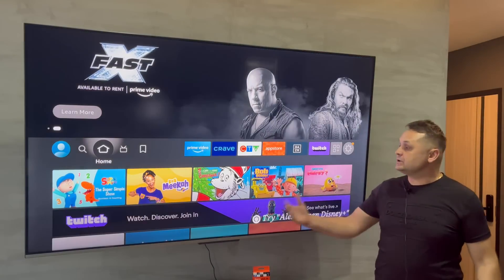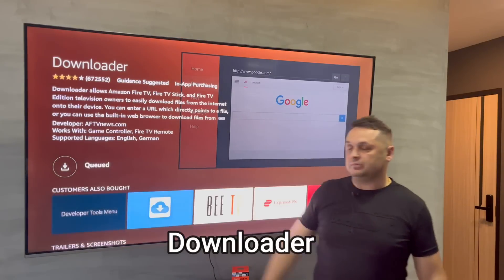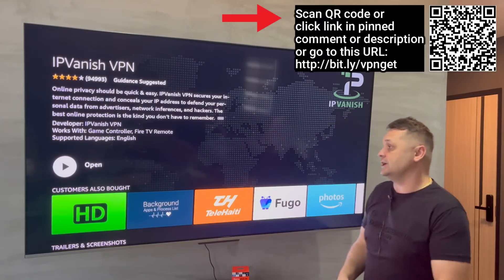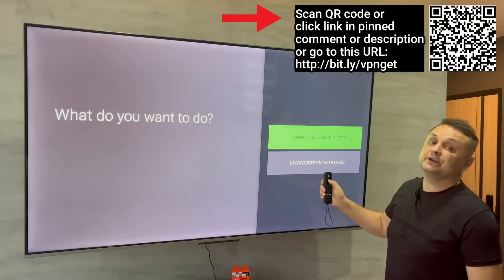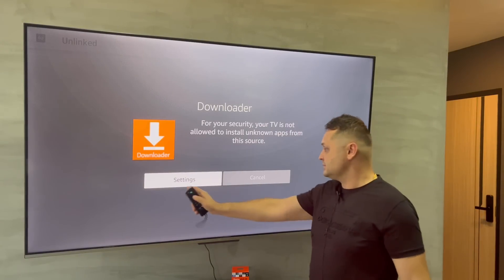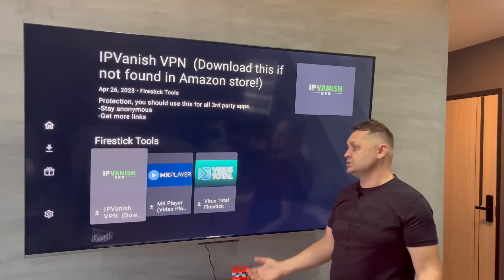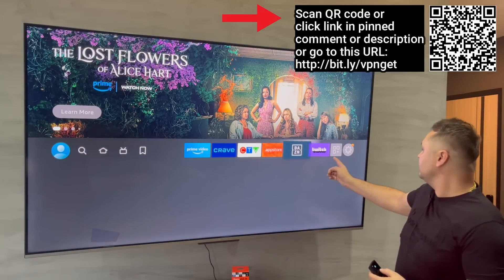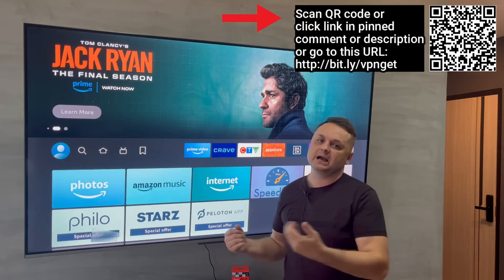🔥JAILBREAK FIRESTICK IN AUGUST 2023 - JAILBREAK FIRESTICK COMPLETE 5-MIN TUTORIAL🔥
IPVanish Discount: (click link below it's safe!)

This Video presentation the following topics:

jailbreak firestick
jailbreak all firestick
firestick
load apps on firestick
how to jailbreak the firestick
new firestick jailbreak

description of the video:

jailbreak firestick, in 5 easy steps works on all amazon firestick devices, jailbreak firestick 4k and 4k pro and lite this new jailbreak will work on all amazon devices enjoy content from my store and the newest updates, this will work if it doesn't work feel free to reach out to me or drop a comment below make sure you protect yourself with my VPN access on your firestick with the link above.

Drop me an email with any questions and concerns, and happy browsing. ❌ Jailbreak firestick is this legal?